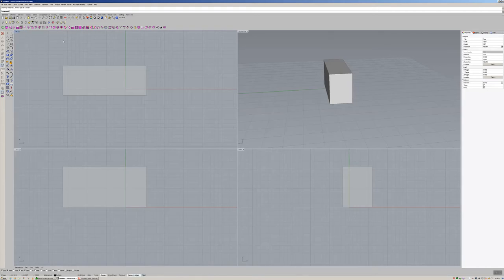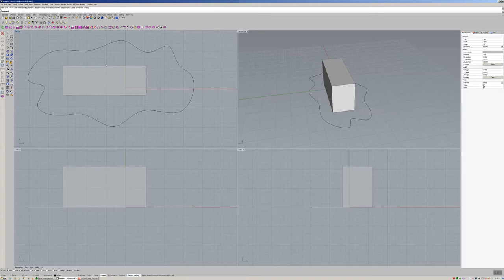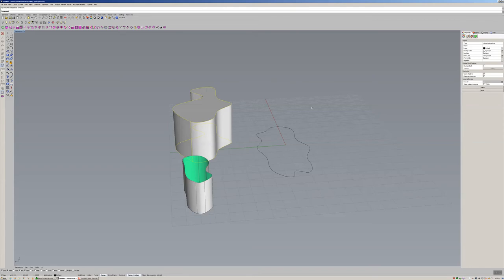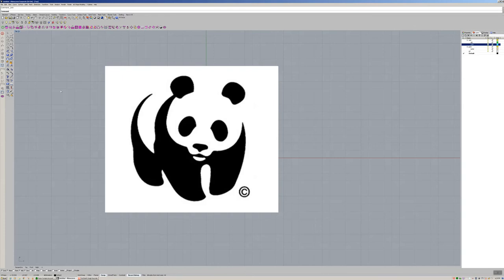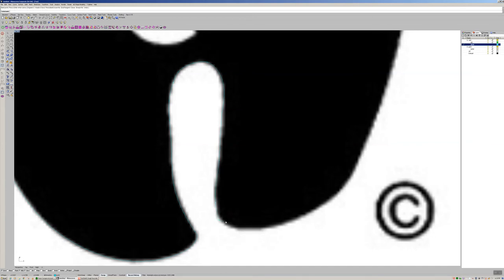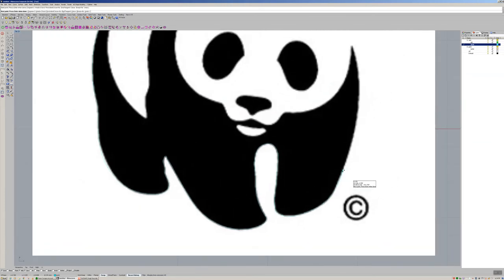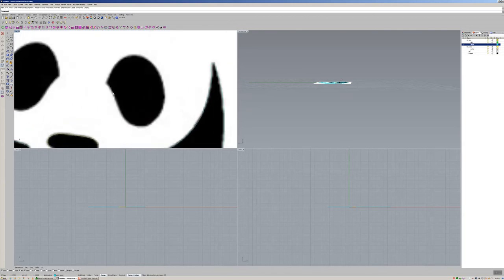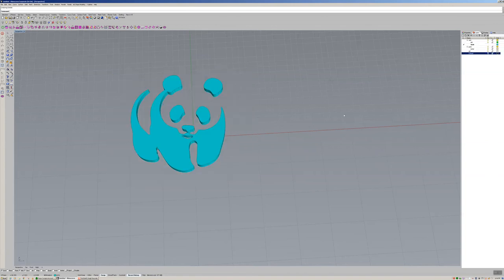Basic 3D Lesson Using Rhino Trenton 3D Day 1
DAY 1 of Trenton 3D Class Making a logo